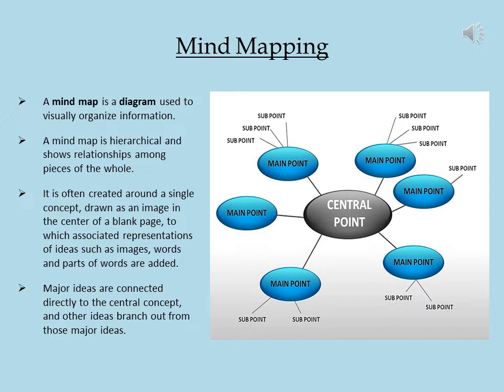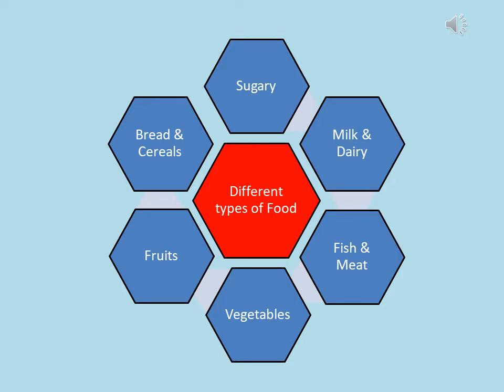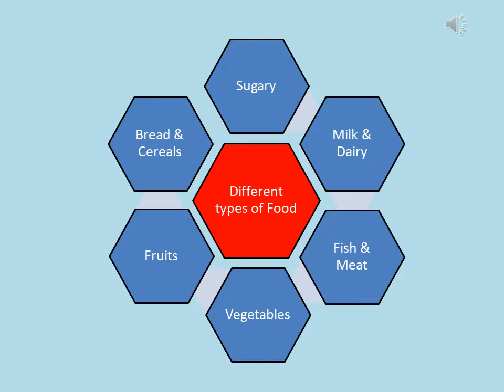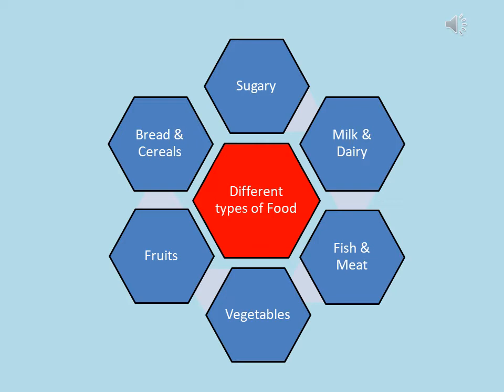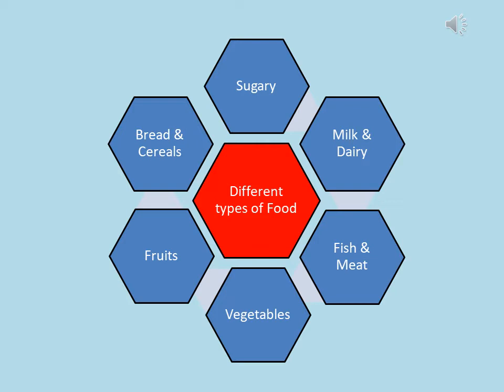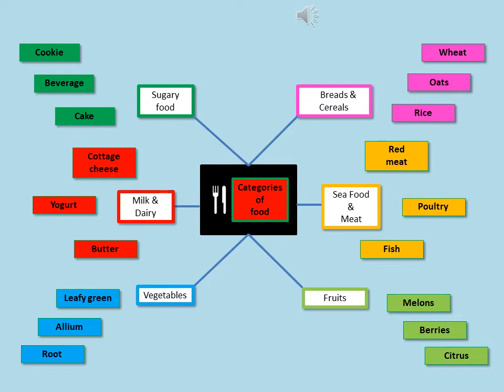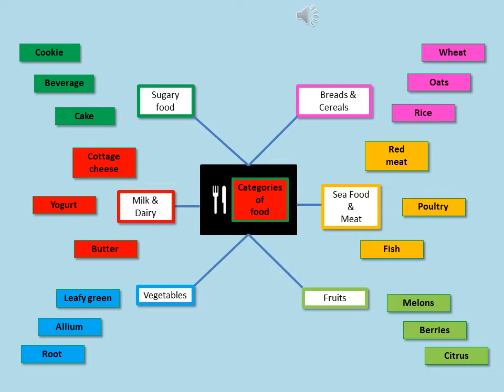HSC English Writing Skill- Mind Map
Mind-Mapping - English writing skills for class 12th